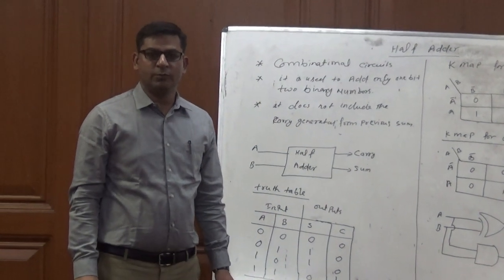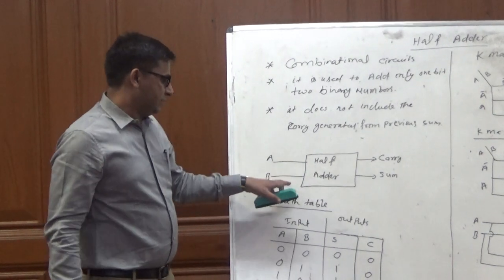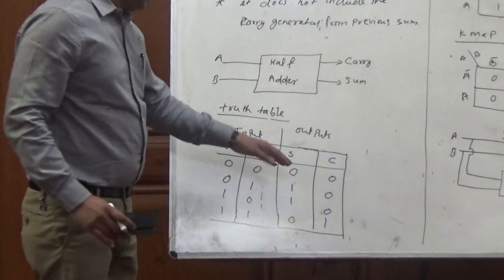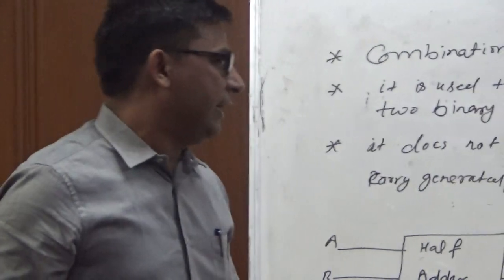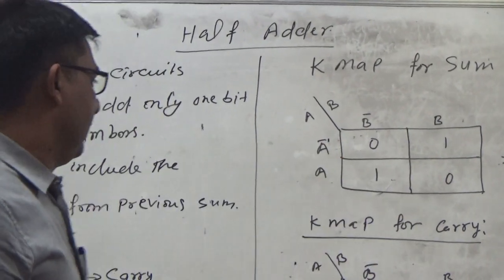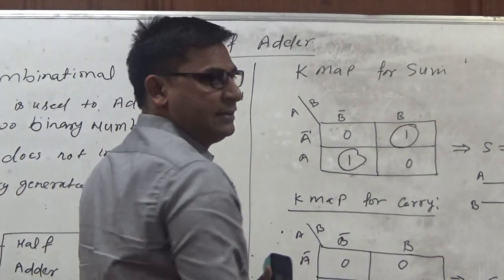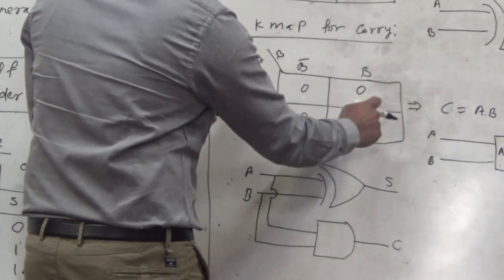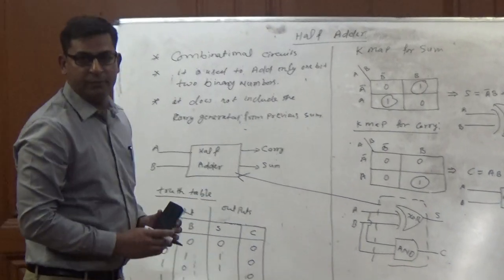Dr. Rajeev Kumar Chauhan (ECE Department)